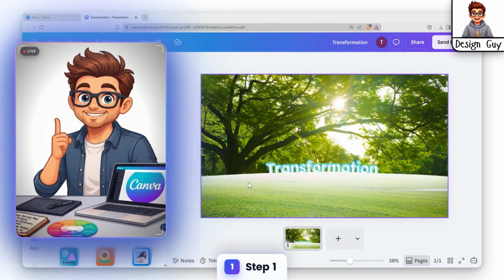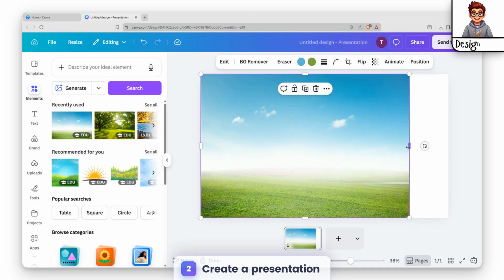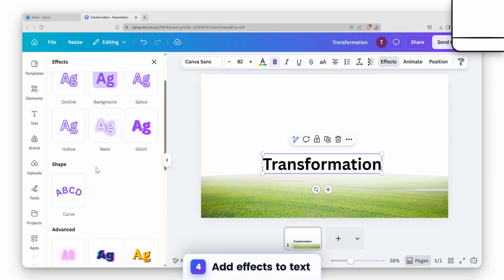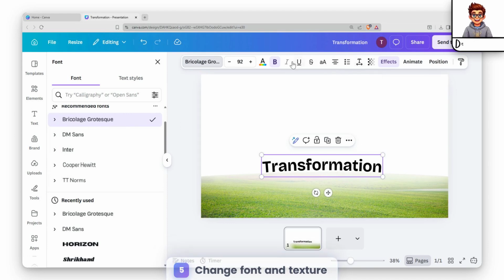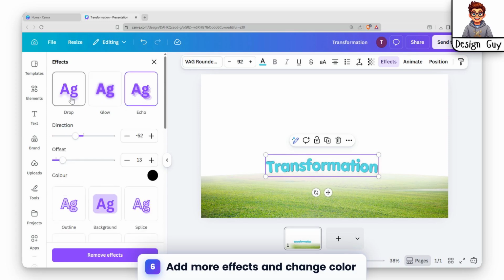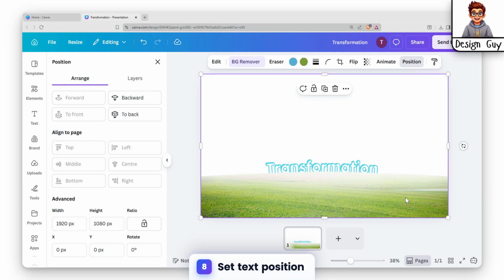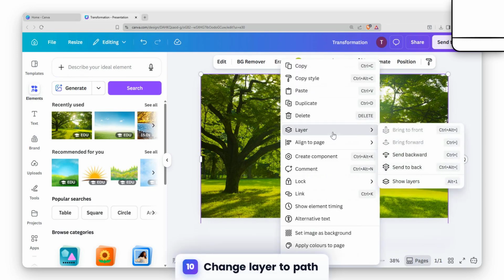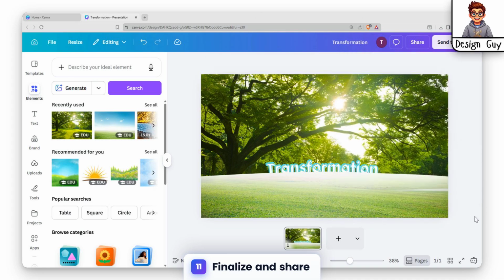How to Create a Creative Typography Cover Design in Canva [2026] [Easiest Way]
Learn how to create a stunning creative typography cover design in Canva, perfect for presentations, social media, and digital projects. This tutorial guides you through unique Canva design techniques including font selection, text effects, background removal, layering, and color adjustments to make your typography stand out. Elevate your graphic design skills with Canva's powerful tools and customize stylish, eye-catching covers.

What you'll learn:
- How to start a new design and select presentation dimensions
- Applying and adjusting background images for a clean canvas
- Using the background remover tool to isolate design elements
- Adding curved text effects and customizing font styles like Bricolage Grotesque
- Changing text colors using the color picker and HEX codes
- Positioning text layers and managing design hierarchy
- Adding complementary design elements to enhance your cover
- Converting layers to paths for advanced editing
- Finalizing, exporting, and downloading high-resolution designs

Step-by-step process:
1. Log in to Canva and create a new presentation design
2. Select and expand a background element to cover the canvas
3. Drag an image onto the canvas and use background remover
4. Add text "transformation" and apply a subtle curve effect
5. Change the font to "Bricolage Grotesque"
6. Add effects and change text color to white (FFFFFF)
7. Move text downward and adjust its position
8. Set text to the back layer for layering effect
9. Add and position another background element
10. Convert layers to paths for visibility and editing
11. Share and download your high-quality typography cover

Ready to design your own creative typography cover in Canva? What design ideas will you try next? Share your thoughts and questions below!